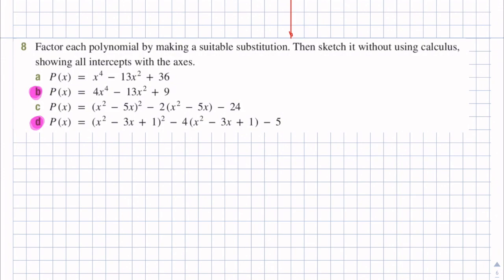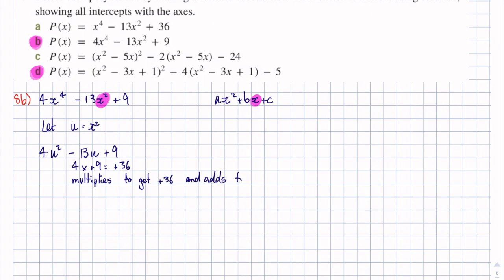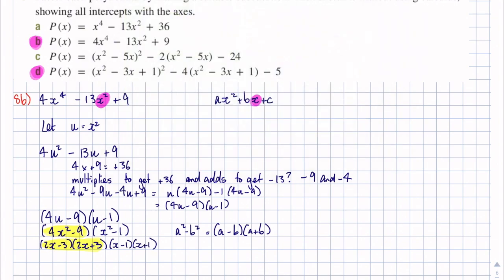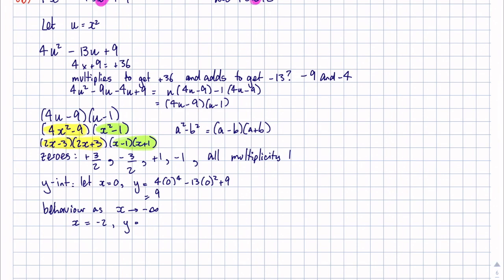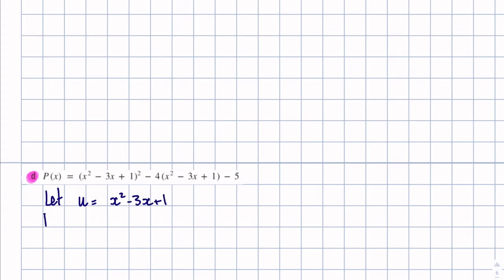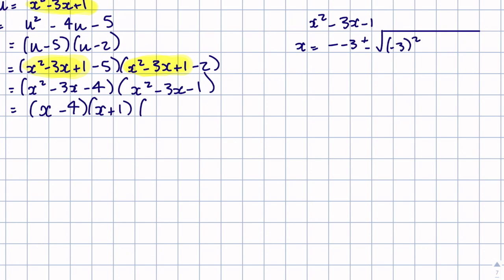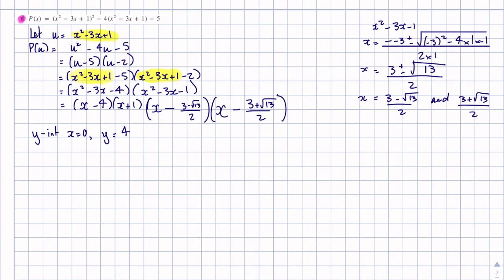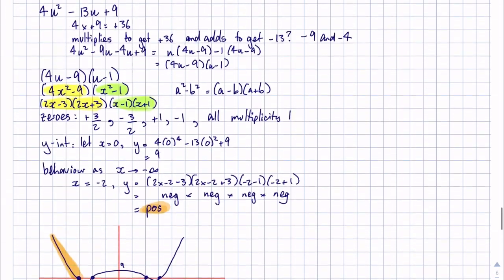2020 Year 11 Ext 1 Ex 10b Question 8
This video is about 2020 Year 11 Ext 1 Ex 10b Question 8